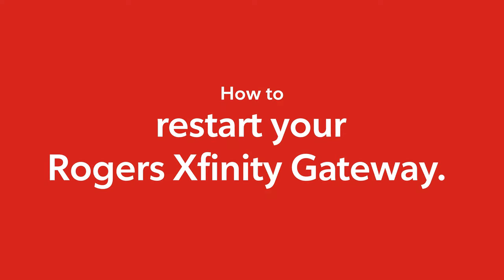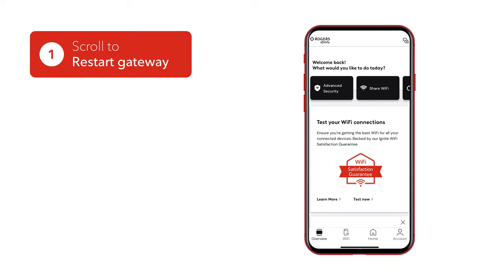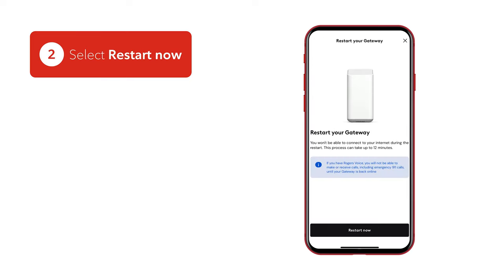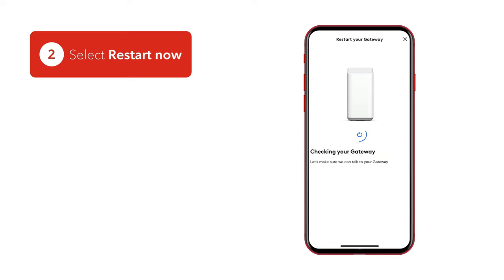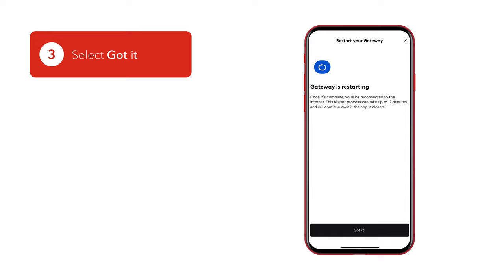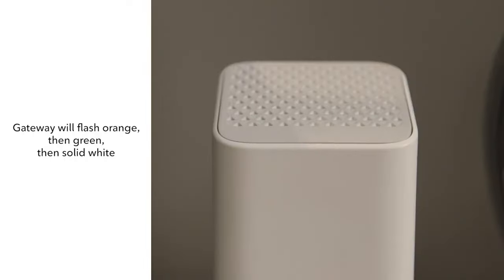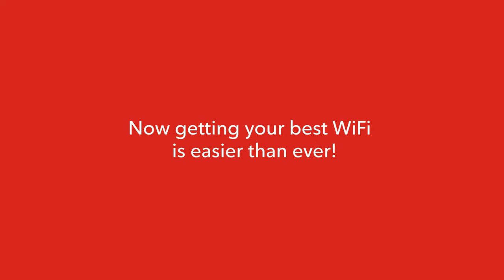How to restart the Rogers Xfinity Gateway with the Rogers Xfinity app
Learn how to restart your Rogers Xfinity Gateway easily using the Rogers Xfinity app. This video will show you how to control your modem straight from your phone without unplugging it.